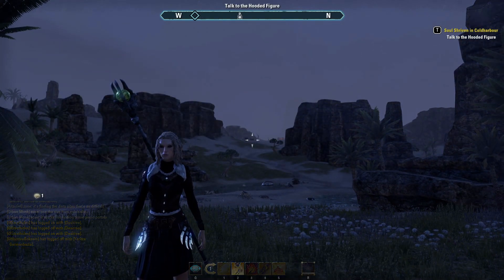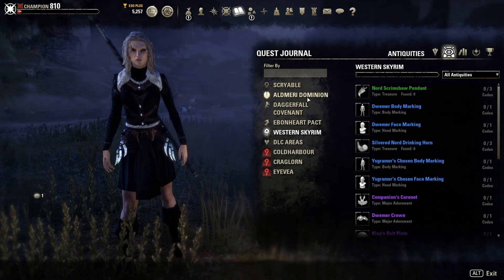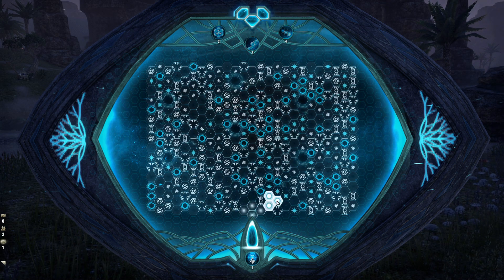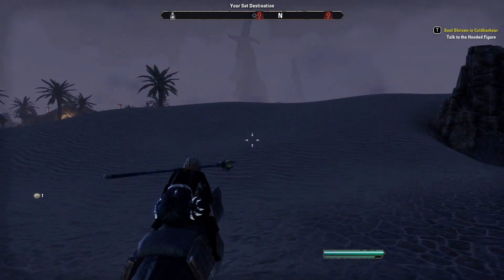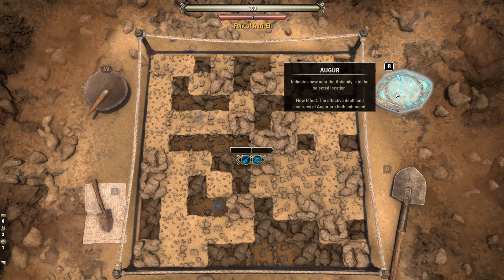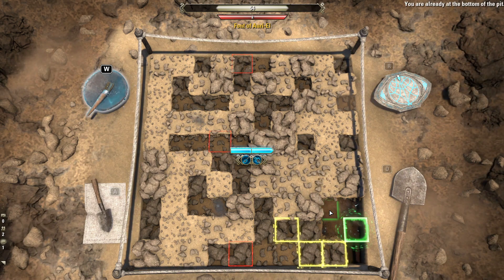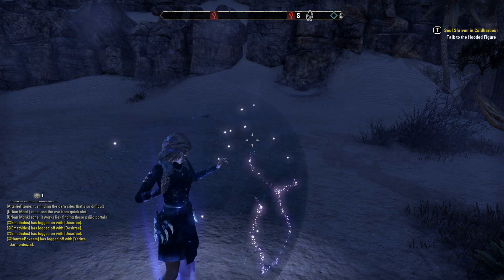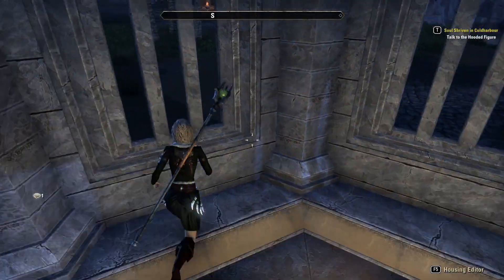ESO Greymoor - Scrying and Antiquities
Some of my friends were a bit confused about how to do this, so I thought I would upload a quick and extremely basic little video :)